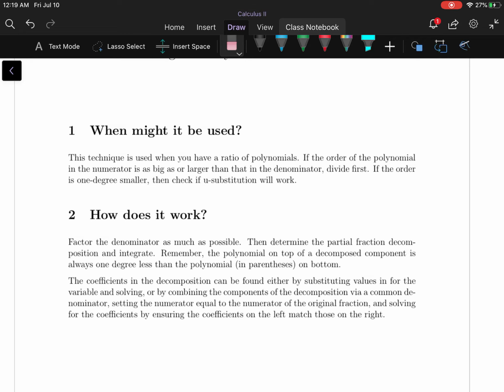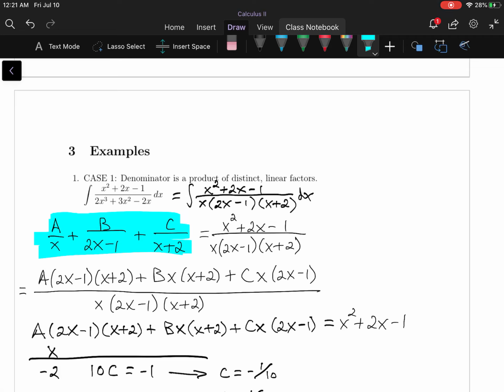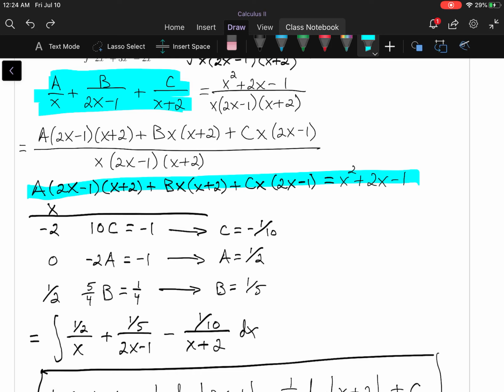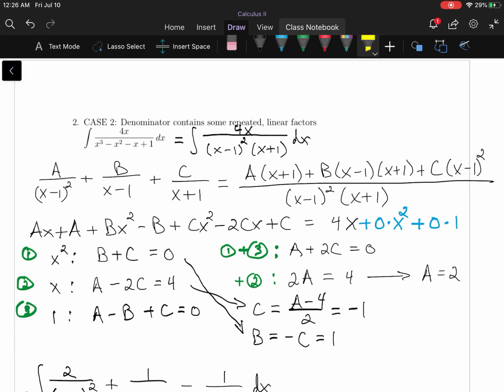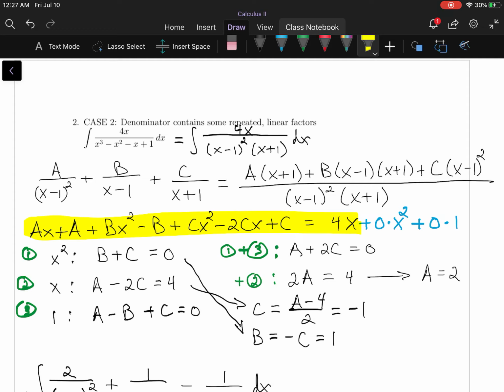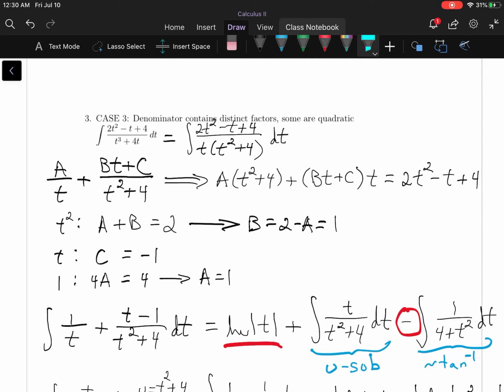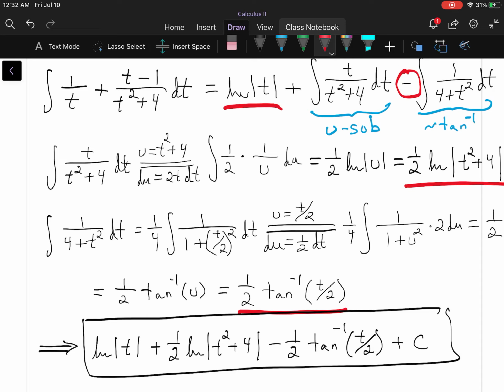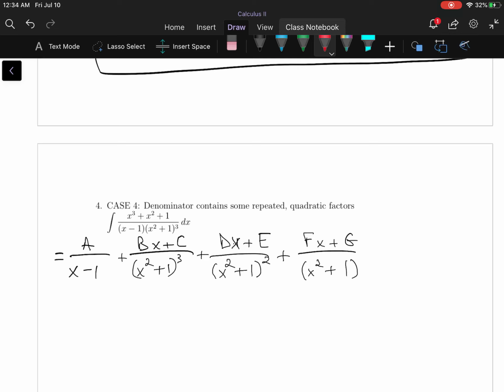5 Integration by Partial Fractions (17:16)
Demonstrates how to perform partial fraction decomposition and integrate using partial fractions.